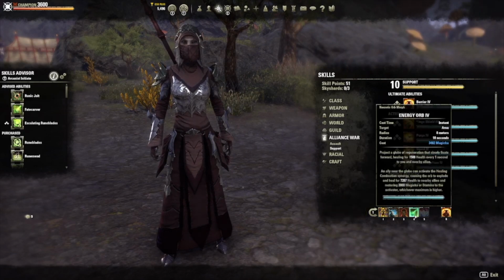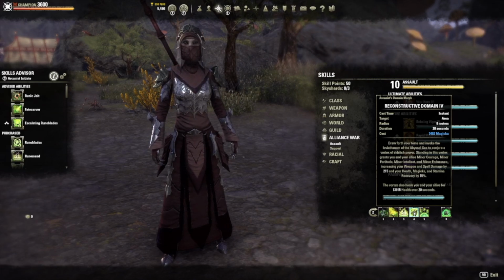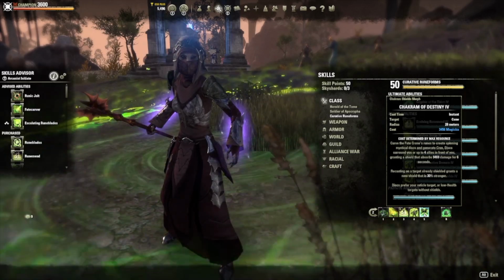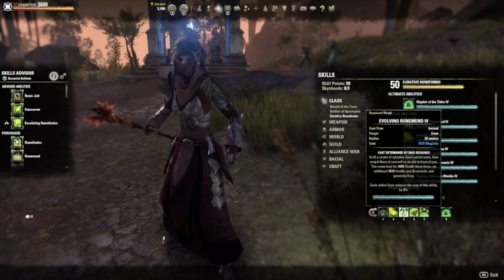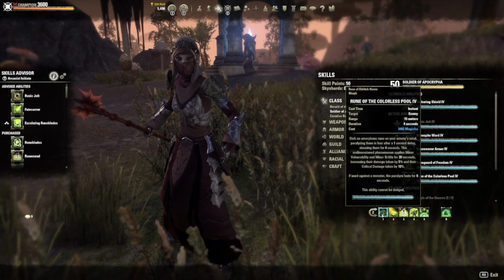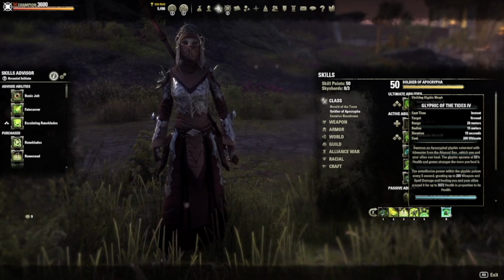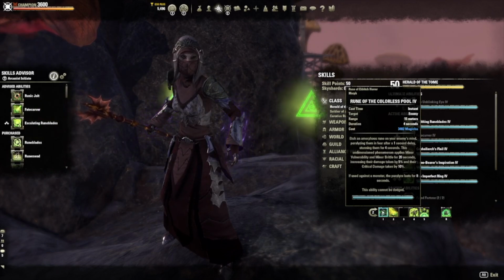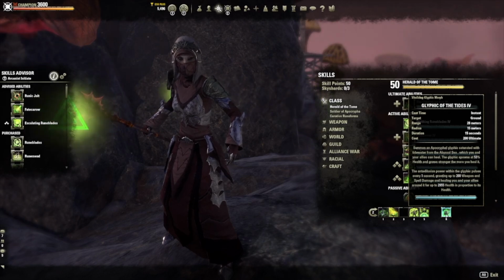ESO PvE Arcanist Healer Build/Info/Review: Update 38 Necrom PTS Week 1